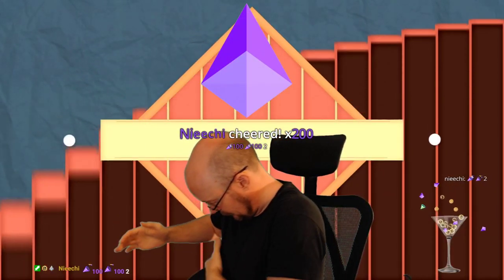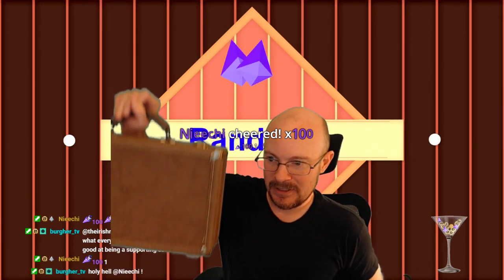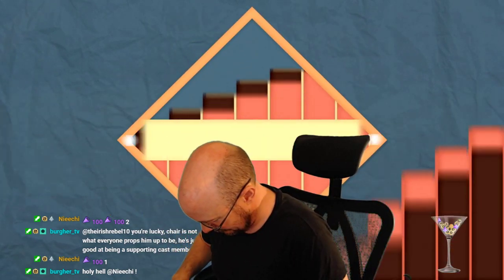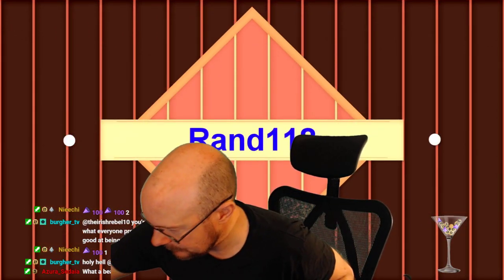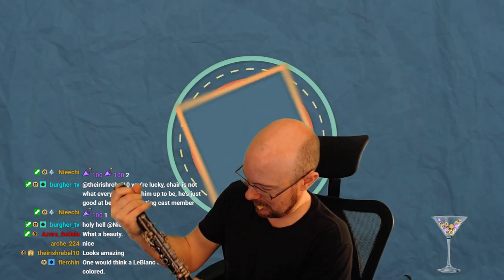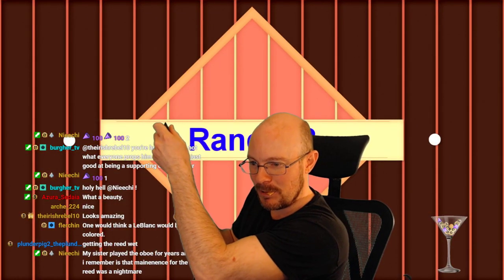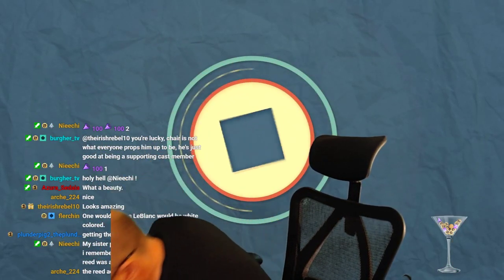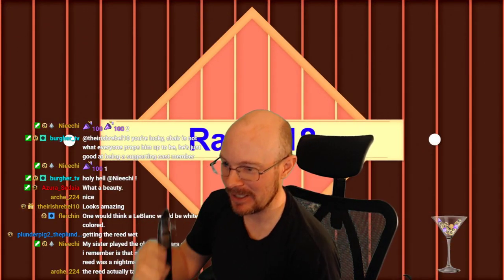Rand Plays Clarinet...Poorly!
April 5, 2021 stream, playing a little clarinet at the request of chat! I used to be a clarinet major WAY back when I first started college, so I still play when the opportunity presents itself.  A little Baby Elephant Walk is attempted in this clip, feel free to critique my out-of-practice playing!